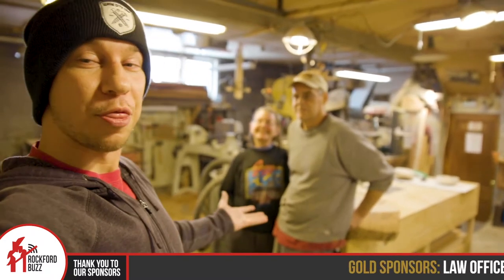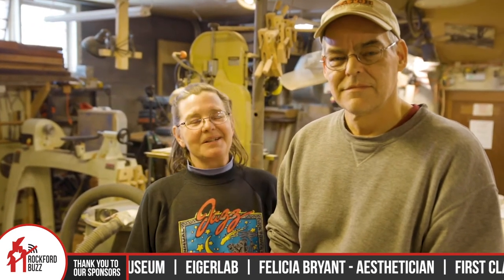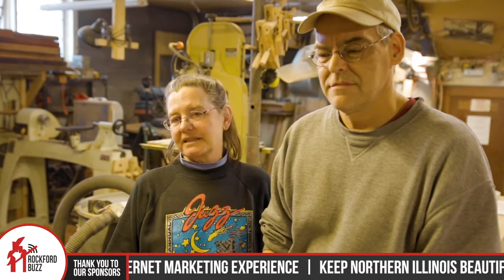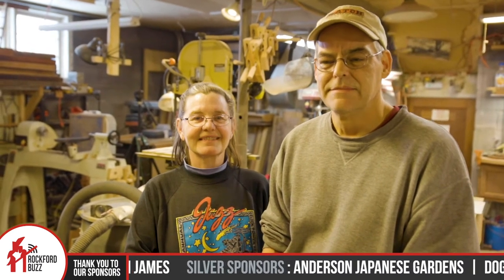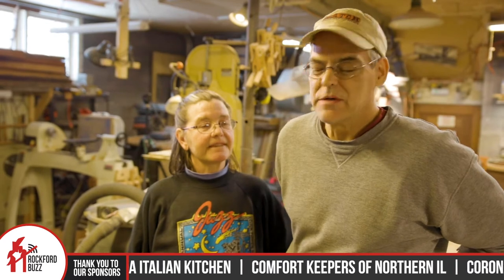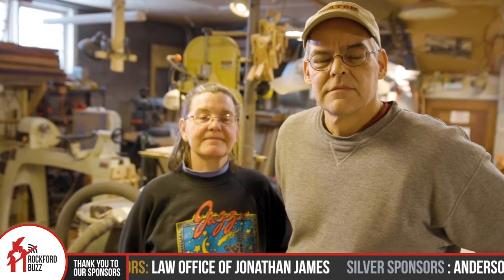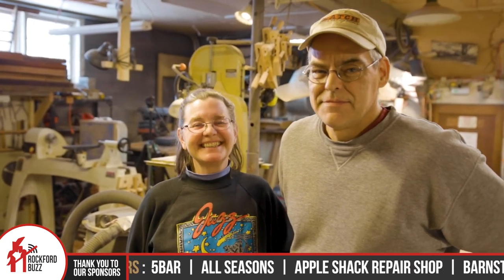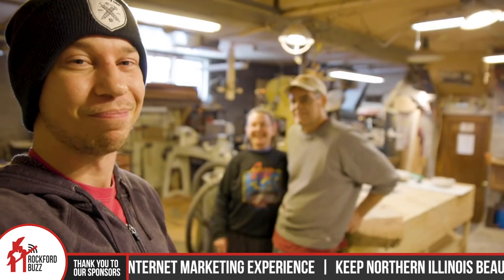Giving Reclaimed Materials New Life with Rockford Brand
Not only are they helping to reduce landfill waste. They're giving new life to some of Rockford's most storied lumber! The Rockford Brand can make a custom piece no matter your need. Give them a call, tell them your idea, and they'll deliver a beautiful piece of custom furniture!